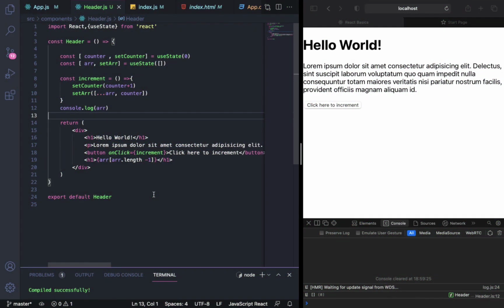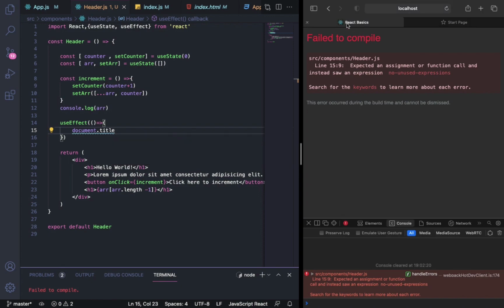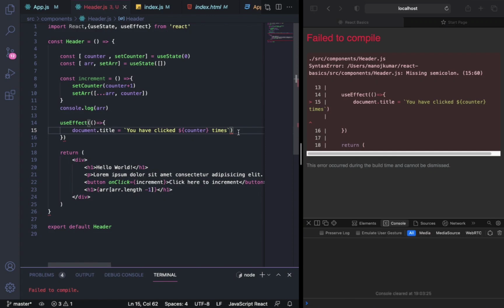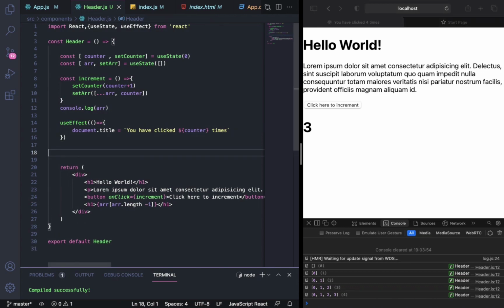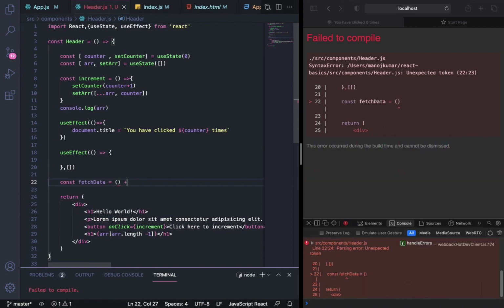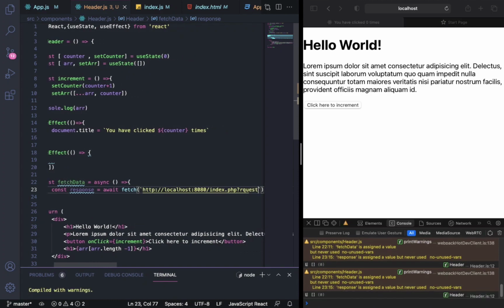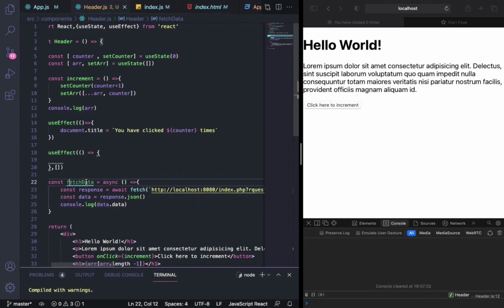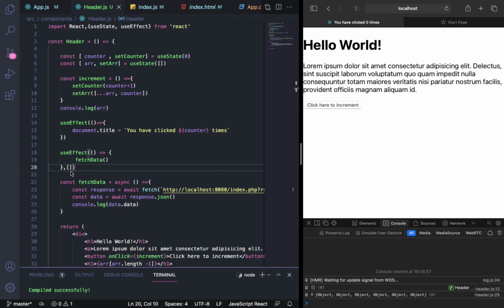UseEffect react hooks | useEffect in react js | React tutorial 2021 #4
About the tutorial:
    This tutorials explains about react js fundamentals, react js basics, the core concepts to learn react js. What to learn in react js? React js full course. React js crash course.